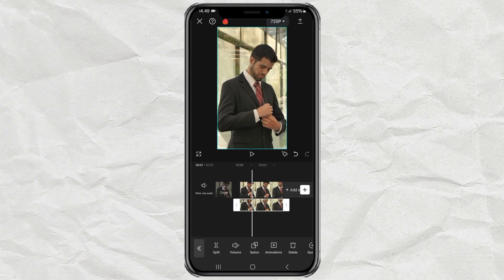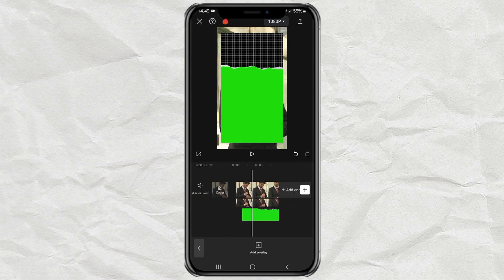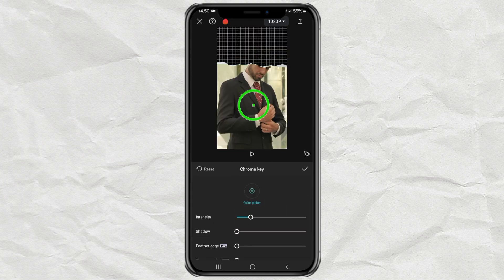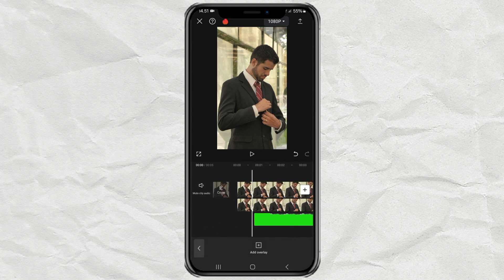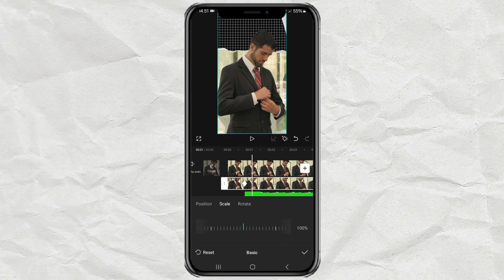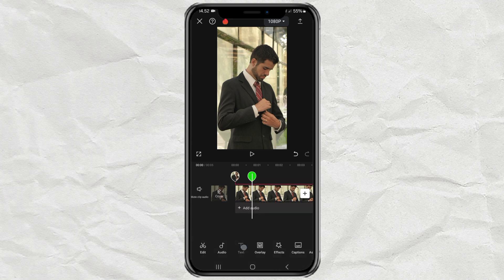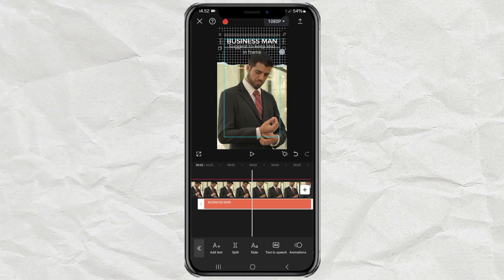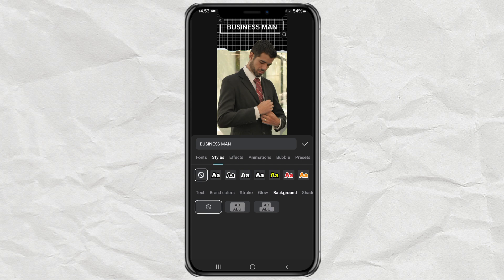How to Create an Intro Video in Ali Abdaal's Editing Style Using CapCut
Welcome to our tutorial on how to create an engaging intro video just like Ali Abdaal using CapCut! In this video, we'll walk you through the process step-by-step to help you achieve that professional and dynamic look for your own videos. Here's what we'll cover:

1. Starting a New Project and Adding Videos: Learn how to start a new project in CapCut and import all the necessary video clips you'll need for your intro.

2. Creating Keyframe Animations: We'll show you how to use keyframe animations to add smooth and dynamic transitions to your video clips, making your intro visually appealing.

3. Adding Text: Discover how to incorporate stylish text overlays and animations to convey your message effectively, just like Ali Abdaal.

4. Incorporating Sound Effects: Finally, we'll guide you through adding the perfect sound effects to enhance your intro and make it more captivating.

Whether you're a beginner or looking to refine your editing skills, this tutorial will provide you with the tools and techniques to create a stunning intro for your YouTube videos.